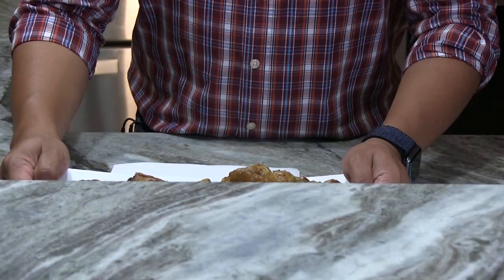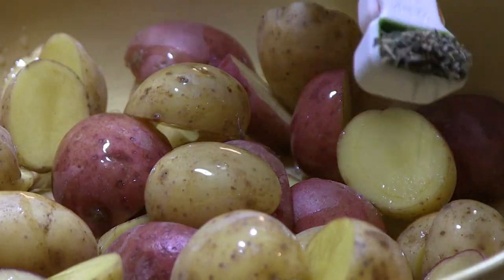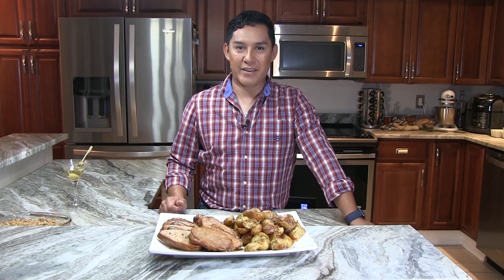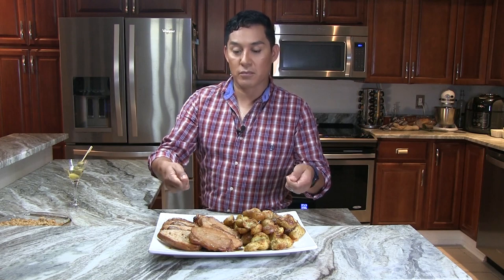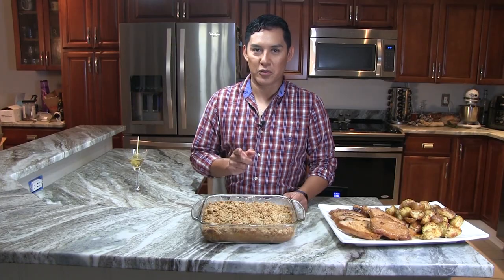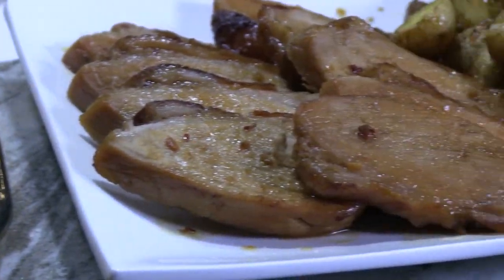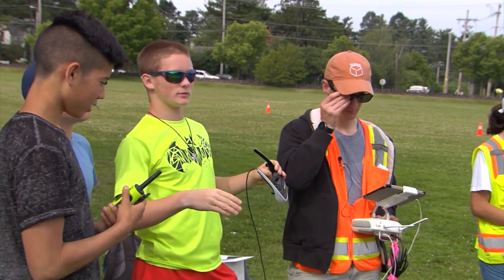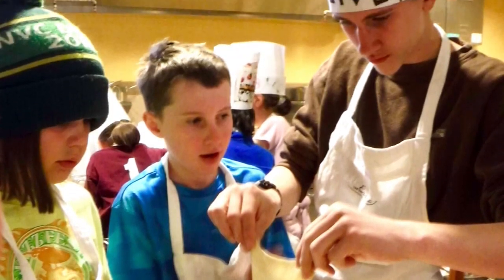10/07/21 Recipes with Marco & a Vermonter Competes at the 2021 Obstacle Race World Championships